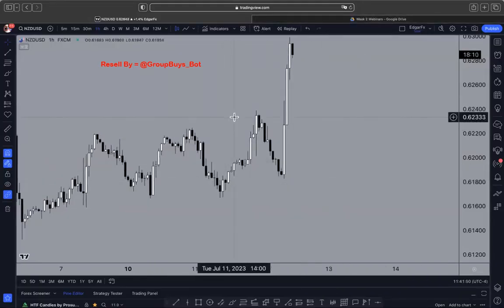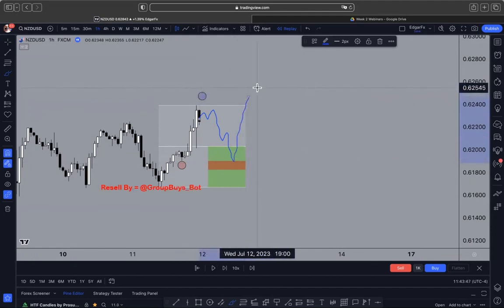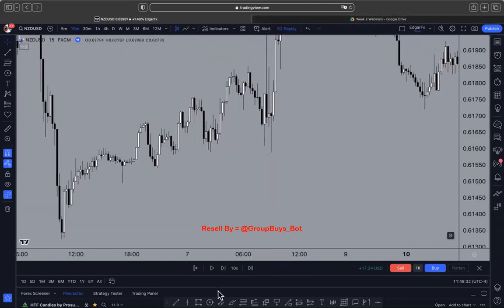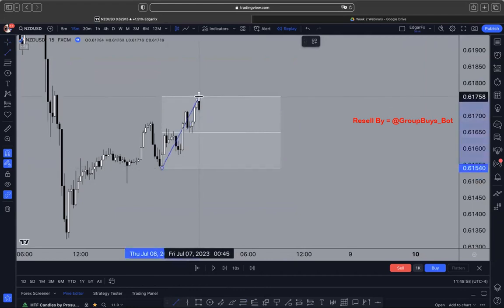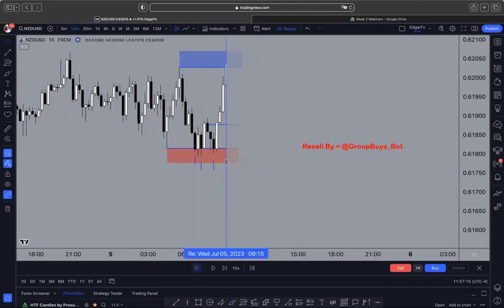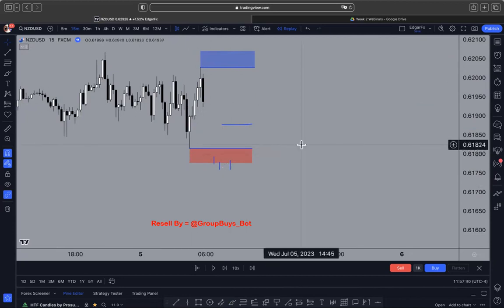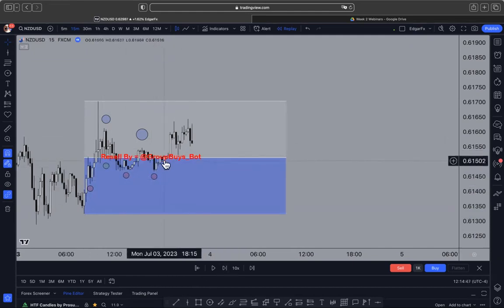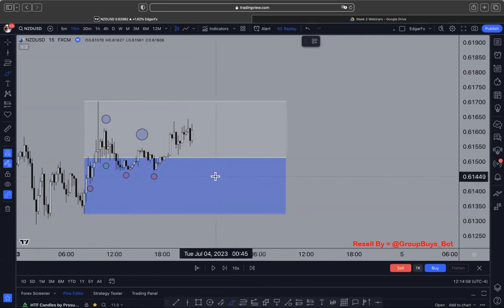6 3 Rabge Theory3